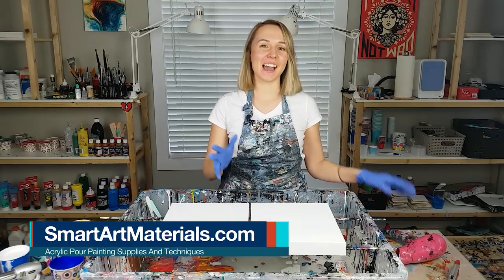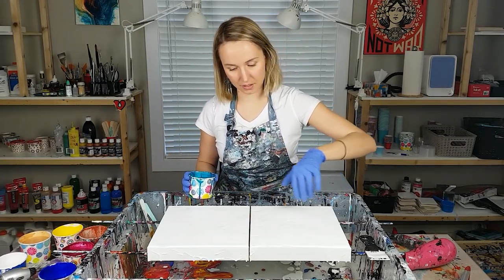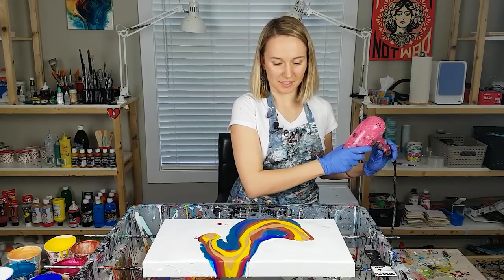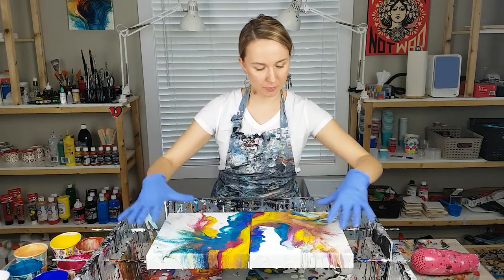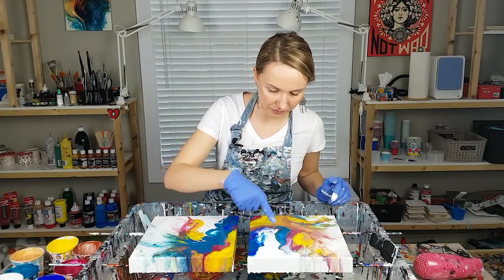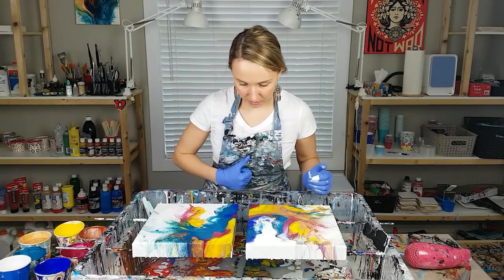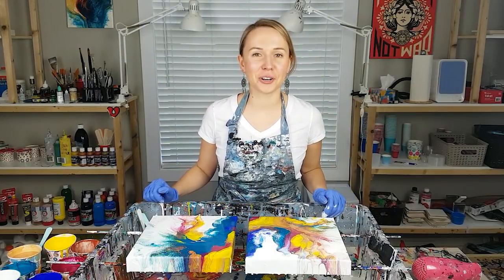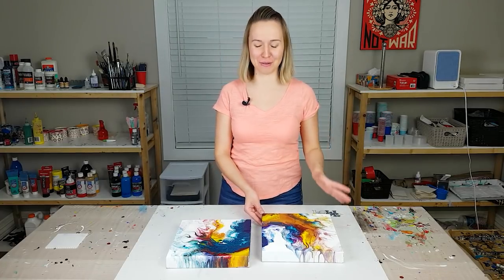Acrylic Pour Diptych - Dutch Pour with Metallic Paint | Fluid Art | Easy Abstract painting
Acrylic Pour Diptych in one go - today I’m working with Dutch Pour and metallic Paint, I always love how it looks when dry. I really hope that you like this abstract painting tutorial because I sure had a lot of fun with it!